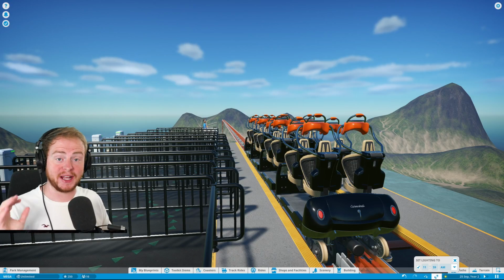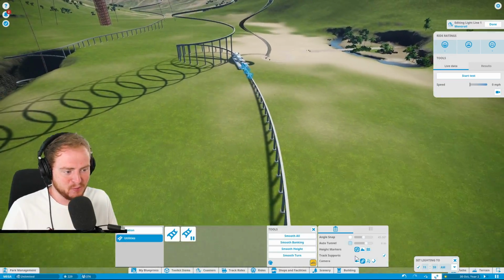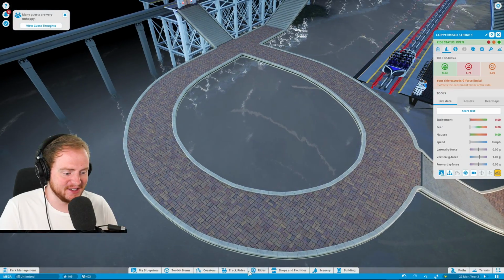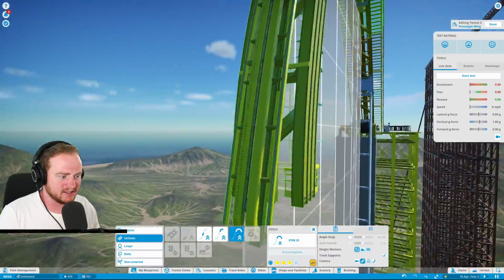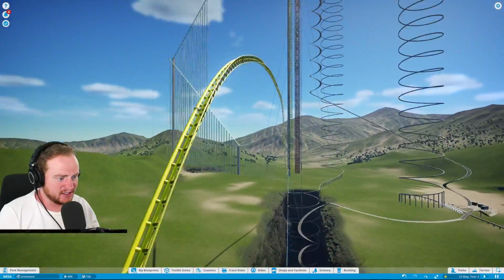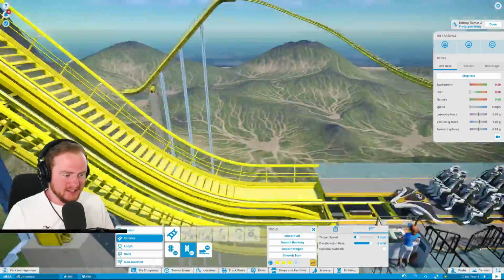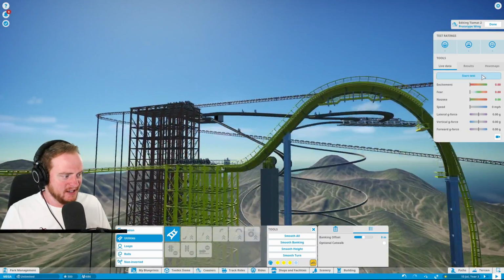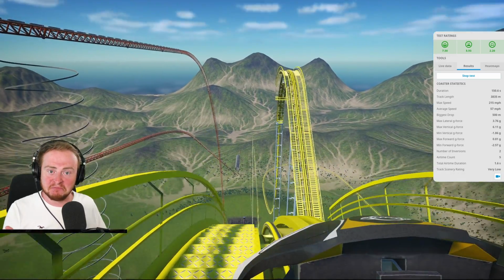I was EXTREMELY surprised...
We're back in planet coaster and today I attempted to build another mega roller coaster with the worlds largest loop in the world! The key thing is that whatever I build, it has to be ridable by the guests. If you enjoy the video, be sure to drop a like on the video. Thanks!

Information About Planet Coaster
Planet Coaster allows you to build insane rollercoasters realistic themed parks and even creative and unique builds. Its a fantastic theme park simulation game that you should definitely check out.